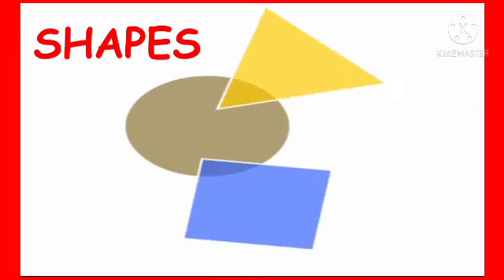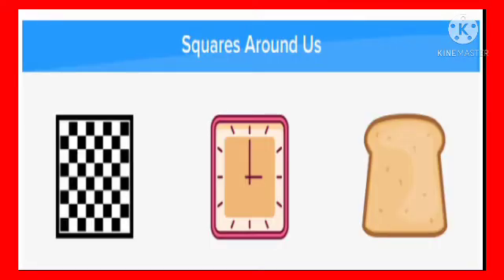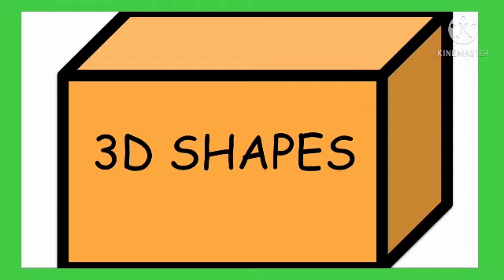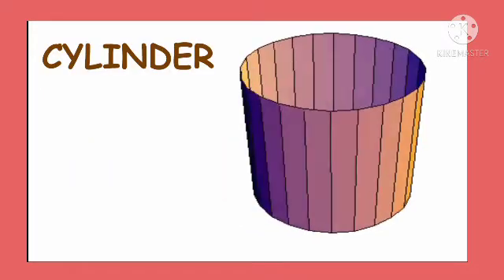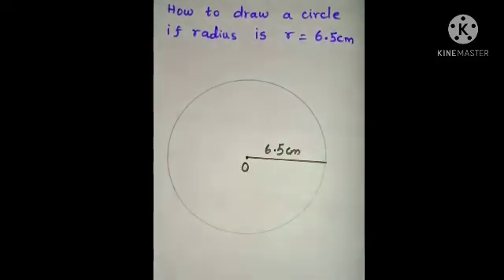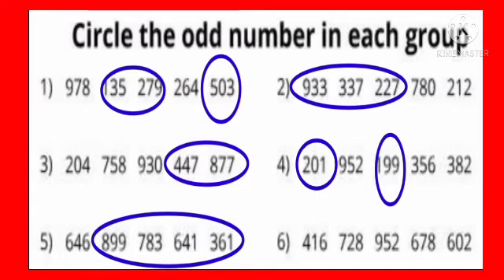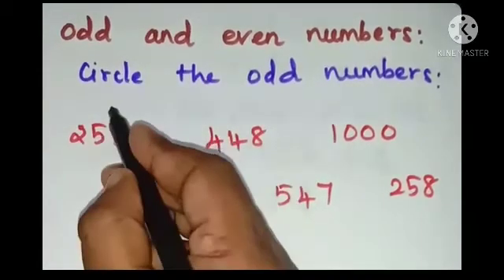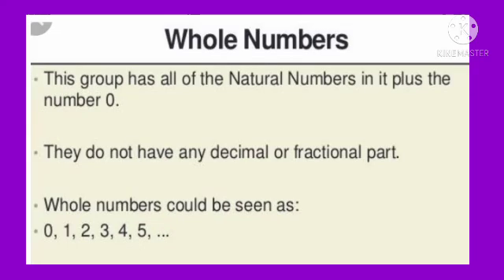Bridge course -1[ Geometry, Numbers],4th Std Maths Class